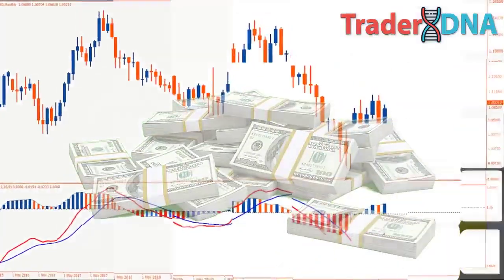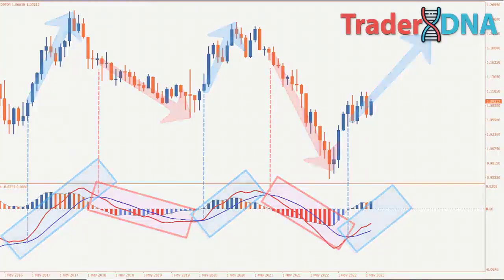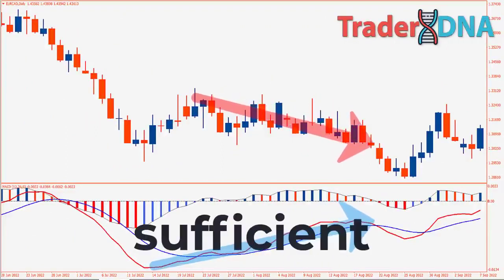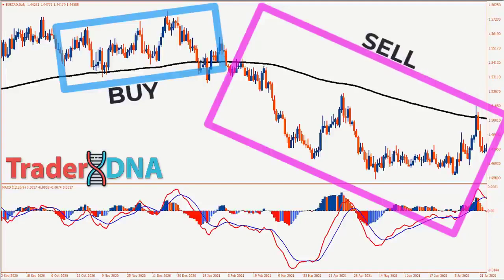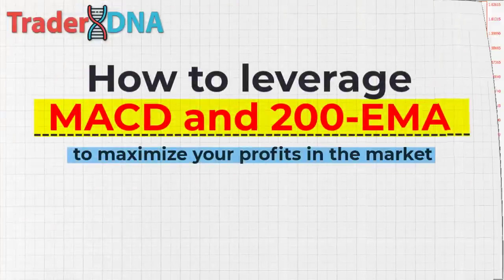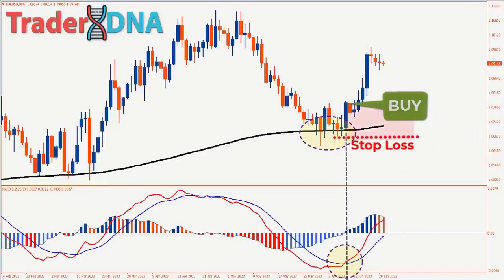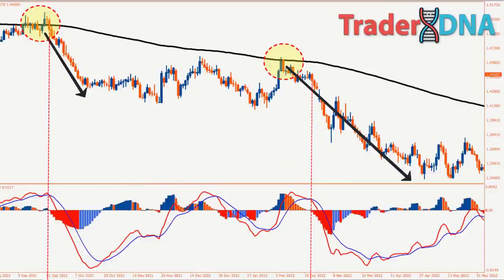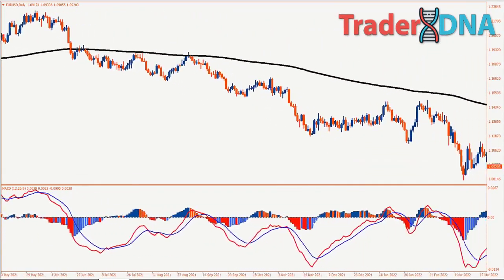🔴 Best MACD ＂Settings & Combination＂ for SCALPING, INTRADAY, and SWING Trading